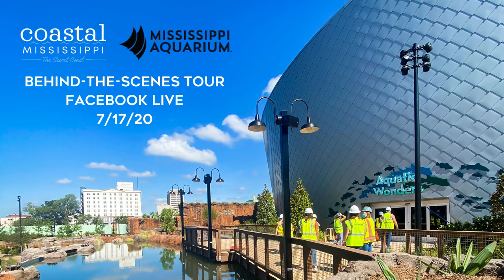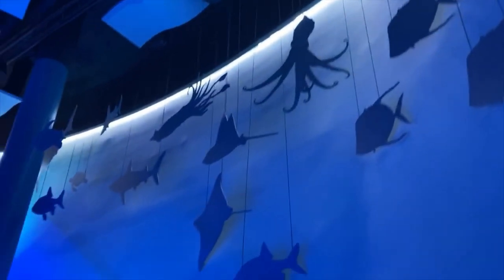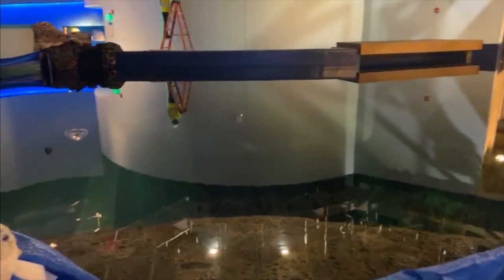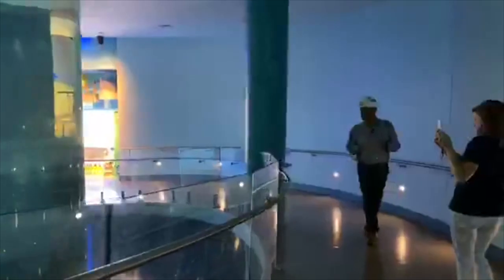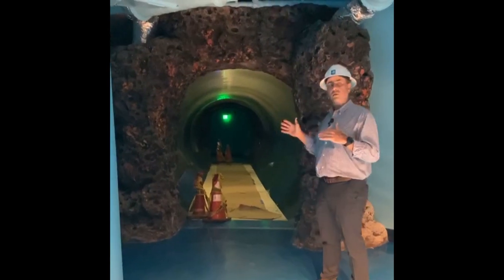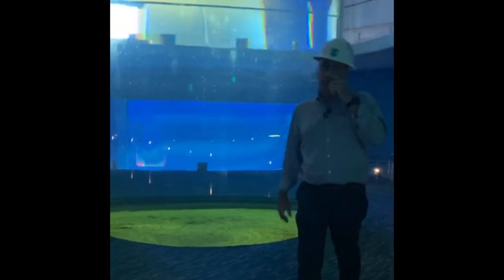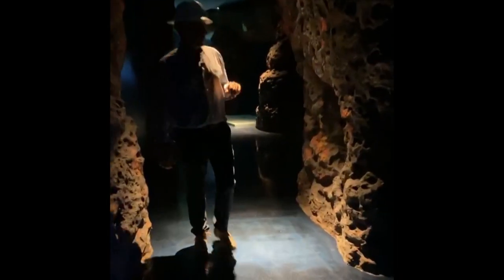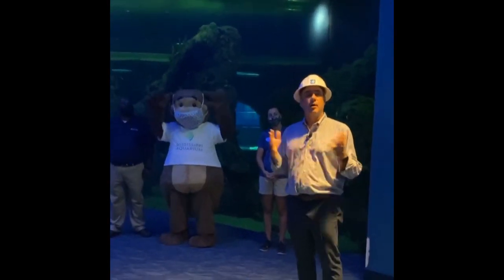Mississippi Aquarium Opens August 29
MISSISSIPPI AQUARIUM ANNOUNCES THE OPENING DATE
A Revitalization of Coastal Mississippi 15 years after Hurricane Katrina

Gulfport, Miss. – Save the Date for August 29, the opening of Mississippi Aquarium in downtown Gulfport. Opening on this date holds much significance for the state of Mississippi, as 15 years ago, Hurricane Katrina transformed our coastline. We once again transform the Coast making Mississippi stronger than ever. Mississippi Aquarium is opening our doors to the public on this monumental day, representing a revitalization of Coastal Mississippi.

"There are so many great recovery stories, and now Mississippi Aquarium will be another great story. Our leaders and communities put the hard work into rebuilding the Coast following Hurricane Katrina and it has paid off," said Kurt Allen, President and CEO of Mississippi Aquarium. "No words can adequately express our gratitude for the support we've received from the residents of Coastal Mississippi and across the state."

The health and safety of our guests, animals and staff are our top priority. Mississippi Aquarium's team is closely monitoring state and local guidelines regarding COVID-19. Currently, timed arrival tickets are required before visiting, and tickets are on sale now. Reservations are secured in 30-minute time slots, and guests will only be admitted before their scheduled time when capacity allows. The length of your stay will not be limited.

Visit the Aquarium's website for the latest and most up to date policies and procedures on Covid-19

SEA you at the Aquatic Wonders on August 29!

Video credit: A collaboration between Coastal Mississippi and Mississippi Aquarium